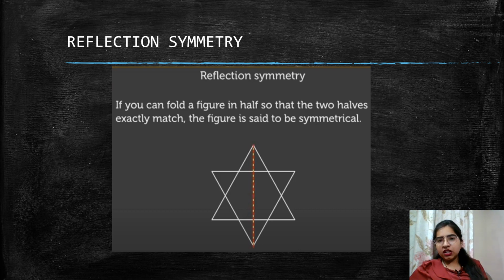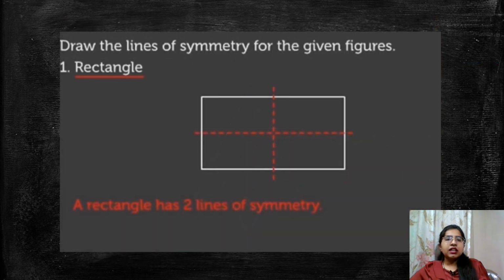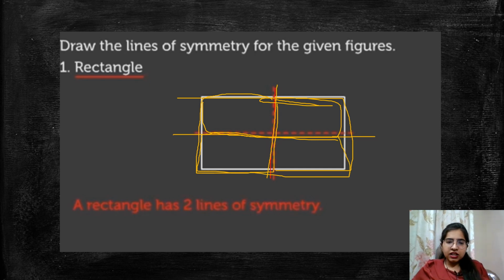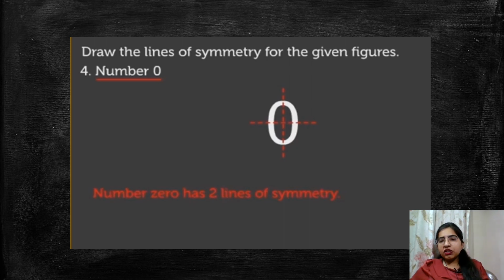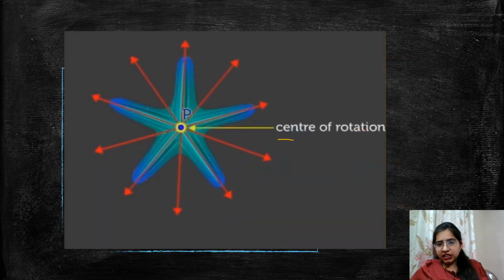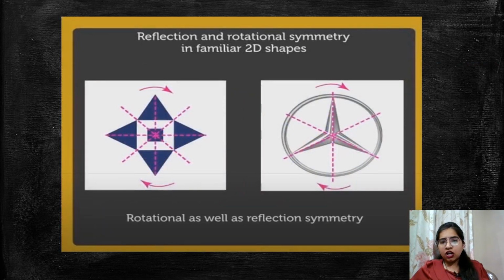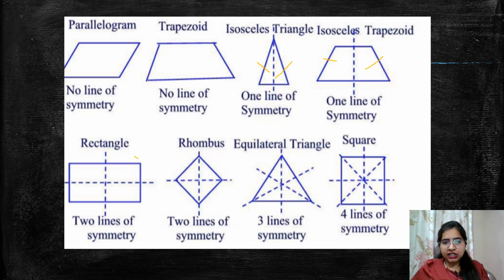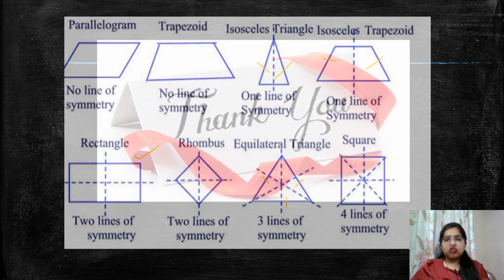REFLECTION AND ROTATIONAL SYMMETRY INTRODUCTION